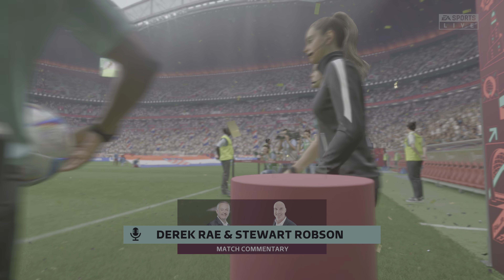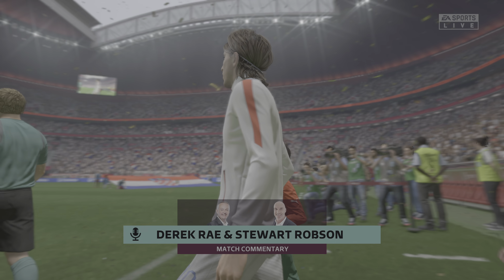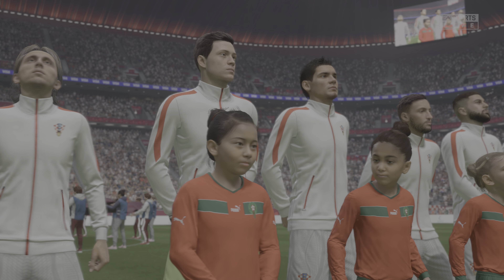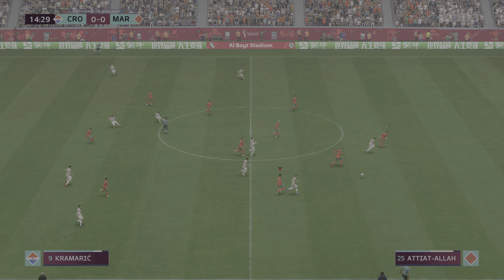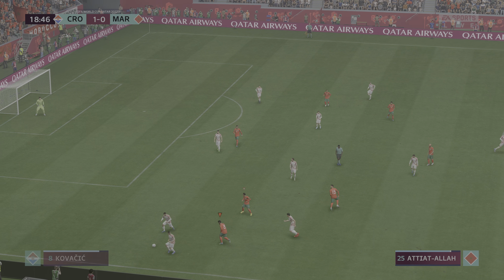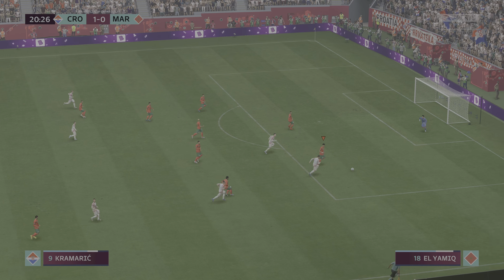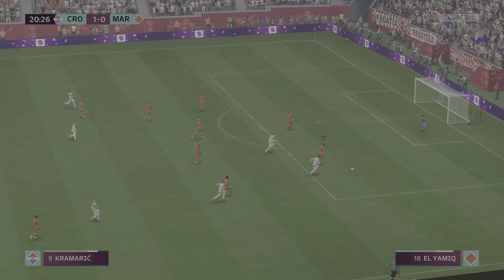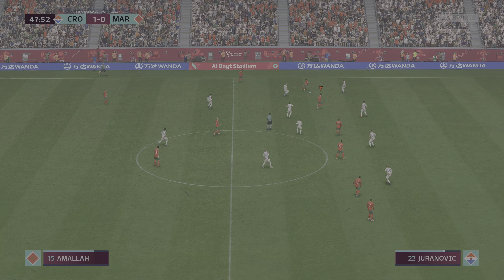FIFA World Cup Finals Third Place - Croatia vs Morocco | FIFA23™| Full Gameplay [4K]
FIFA23 Full Gameplay on  PlayStation 5 - Can Morocco win their 1st ever FIFA third-place Match?

Croatia vs Morocco

Major UPDATE to Teams - Amazing gameplay.